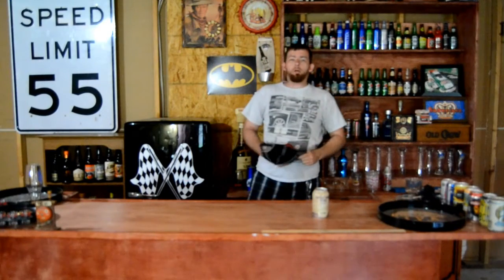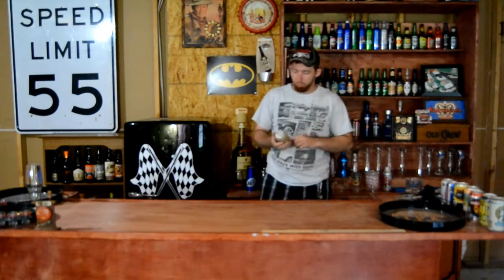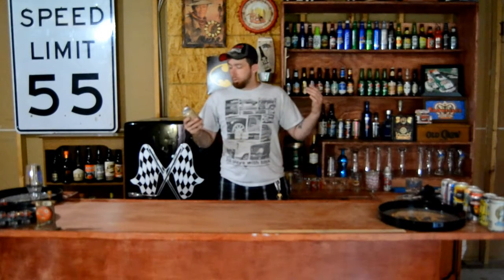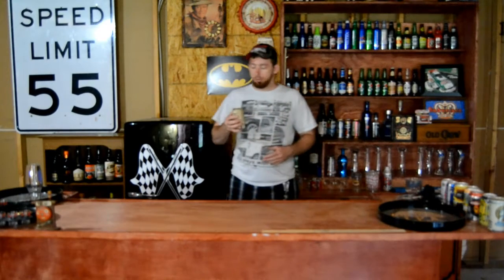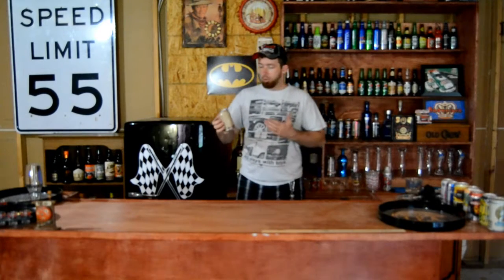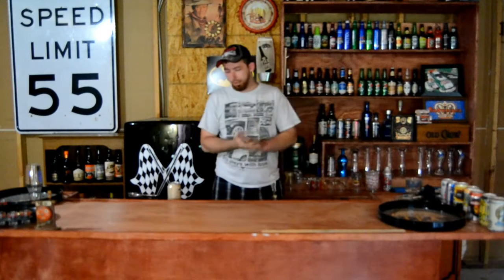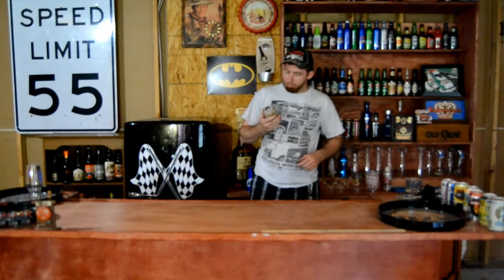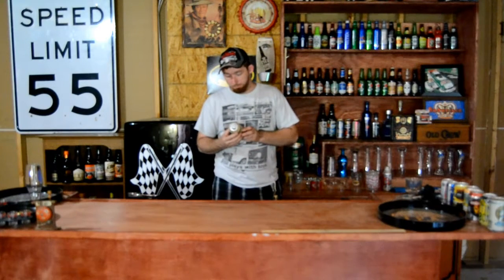cigar city brewing oatmeal raisin cookie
this was a really nice drown ale but I dont think it tasted anything like a oatmeal raisin cookie ...but it was still really nice  id get it again for sure